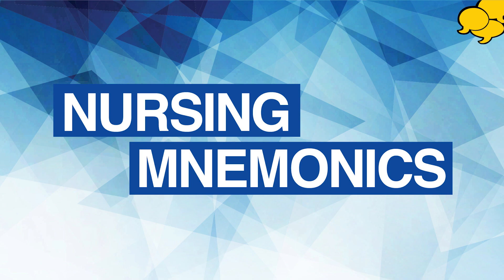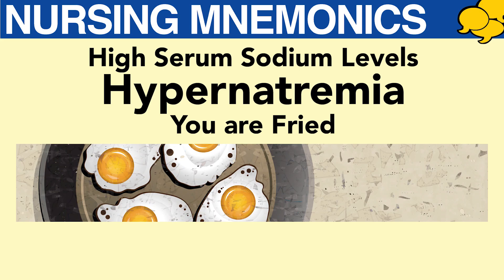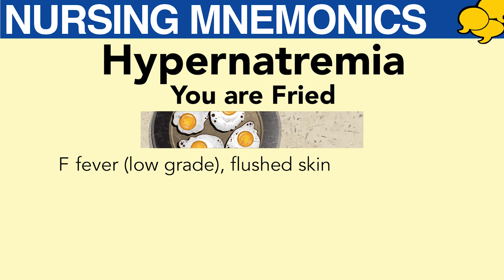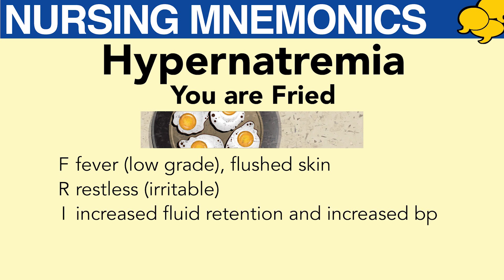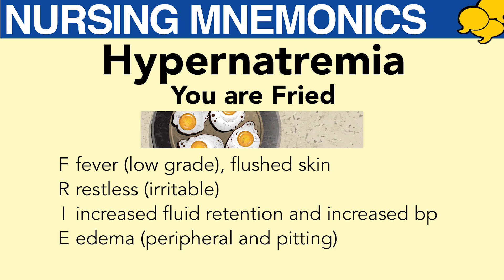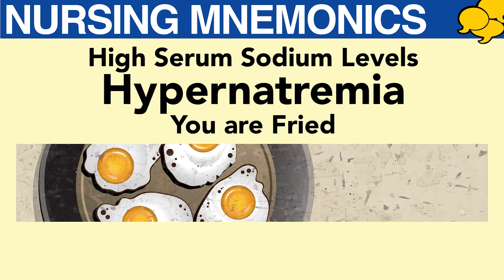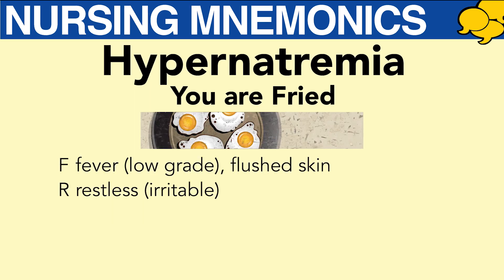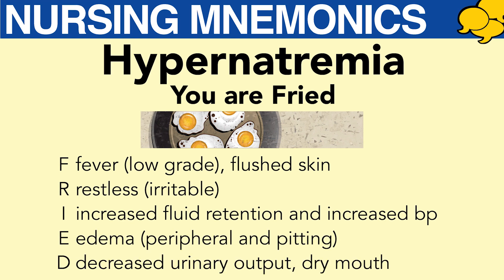Nursing Mnemonics: FRIED - High Serum Sodium Levels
Nursing study aid for students and current registered nurses. To learn more about High Serum Sodium Levels, visit...